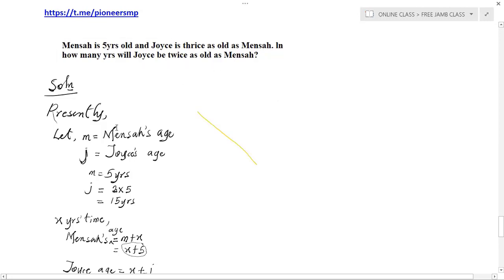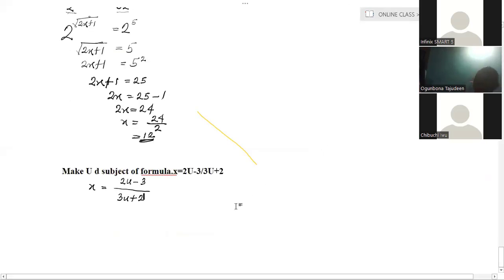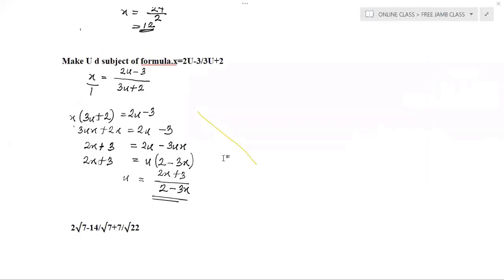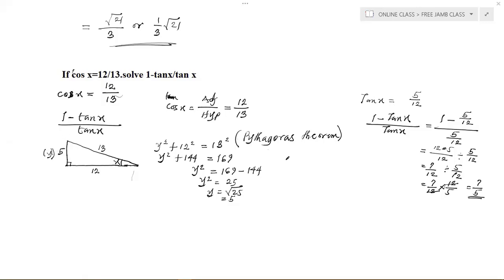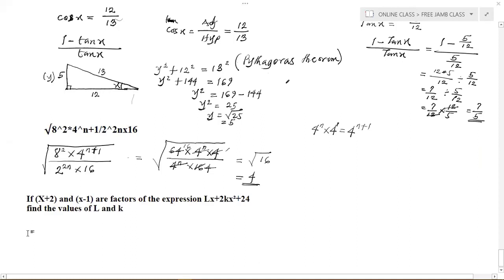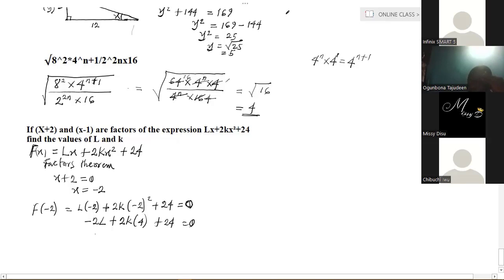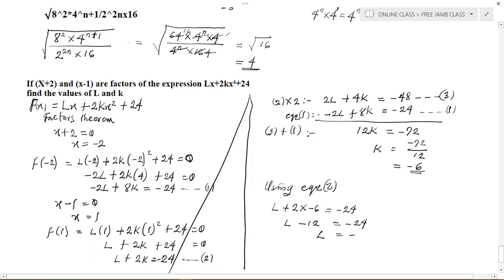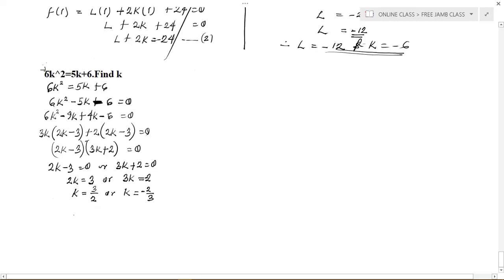JAMB MATHS REVISION 2022 PART 1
Questions and answers on Maths Jamb were discussed here.